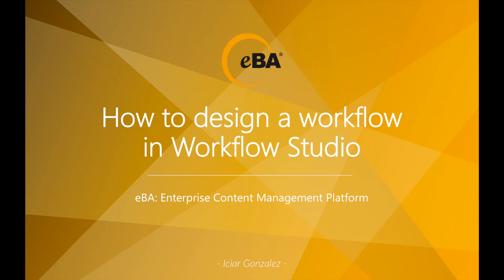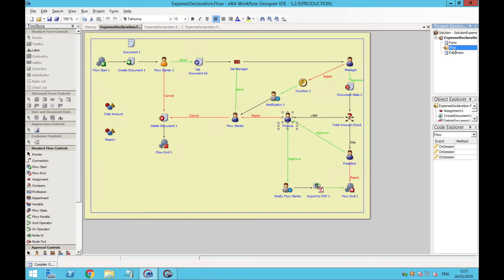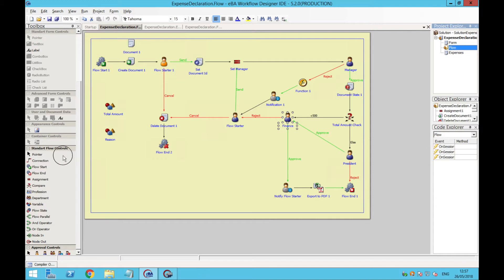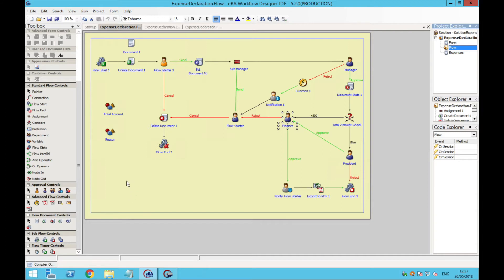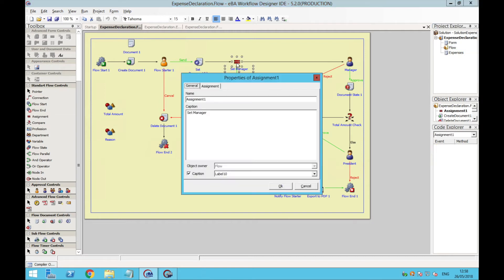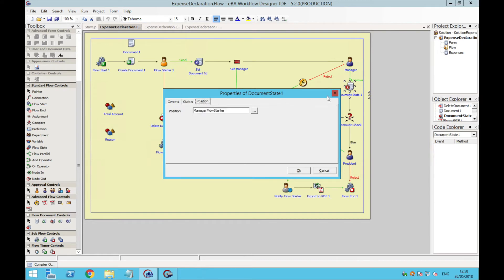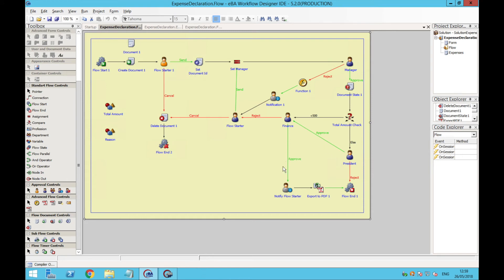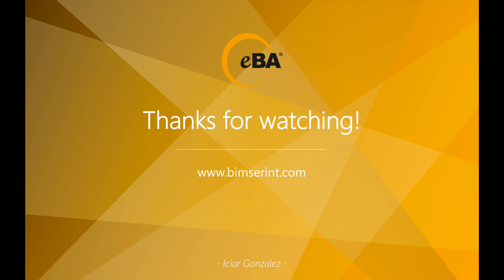eBA: Workflow Studio Flow Design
eBA: Enterprise Content Management Platform
(Workflow, document/records management and intelligent data capture platform)

Enterprise software product range of Bimser International is as follows:

1) QDMS:  It is an integrated Quality, Risk, Compliance management software product. QDMS helps companies comply with quality management systems such as ISO, BRC, BRC iop, SQF and more.  It has reputable national and international references.

2) BEAM: It is an enterprise maintenance and asset management system with asset, maintenance (periodic, preventive, predictive), staff , energy, purchasing and spare part inventory management  capabilities.  BEAM has reputable national and international references.

3) eBA: It is an Enterprise Content Management platform.  It is an automation, document management, workflow, records management and intelligent document capture platform. eBA has reputable national and international references.

4) Ensemble: It is a business process management, performance management and balance scorecard management software. Ensemble has reputable national and international references.